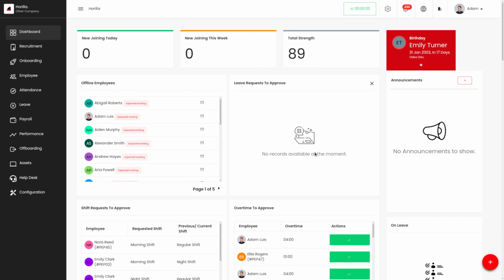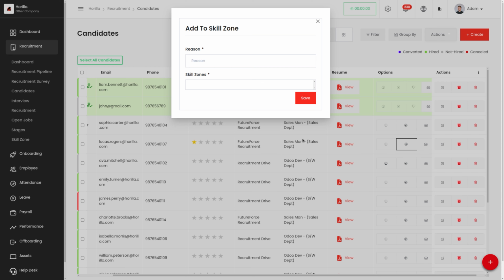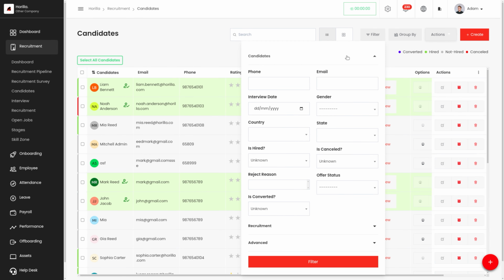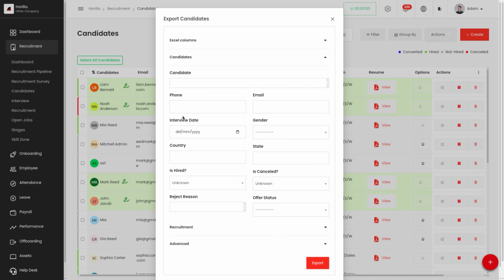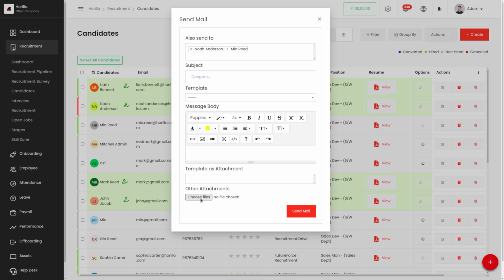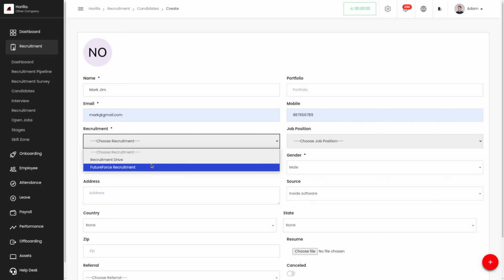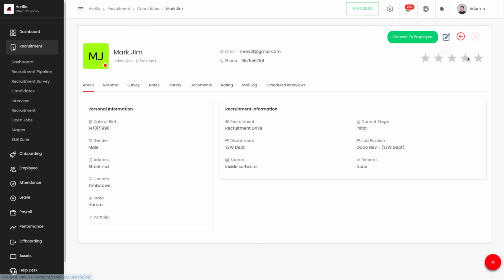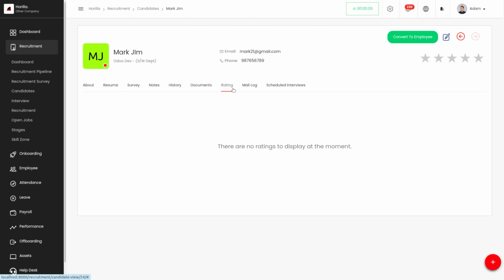An Overview of Candidate Section in Recruitment Module of Horilla HRMS | Free Recruitment Software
Candidates Directory

The Candidates Directory in Horilla HRMS serves as a centralized repository for all job applicants. It provides an organized view of candidate profiles, allowing HR teams to efficiently manage and track applicants throughout the hiring process. Each entry in the directory includes essential details such as personal information, resume, job position applied for, and application status.

Detailed View
The Detailed View feature enables recruiters to access in-depth information about a candidate. It includes:

Resume & Attachments – Uploaded CVs, cover letters, and other relevant documents.
Interview History – Previous interactions, scheduled interviews, and recruiter comments.
Skills & Experience – Key competencies, work history, and educational background.
Status Tracking – Current stage in the recruitment pipeline (e.g., shortlisted, interviewed, offered).
This structured overview allows HR professionals to evaluate candidates effectively and make informed hiring decisions.

Candidate-to-Employee Conversion
Once a candidate is successfully hired, Horilla HRMS streamlines the Candidate-to-Employee Conversion process. This feature ensures a smooth transition by:

Automatically transferring selected candidate details to the Employee Database.
Mapping job role, salary, and contract terms based on the offer letter.
Initiating onboarding processes such as document submission and training schedules.
This automation minimizes manual data entry, reduces errors, and enhances the efficiency of the recruitment-to-hiring workflow.